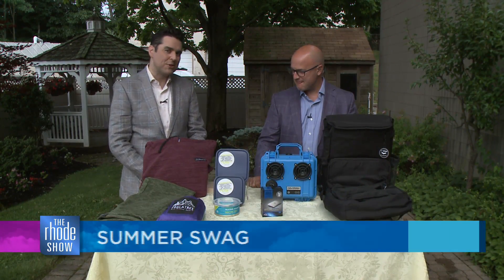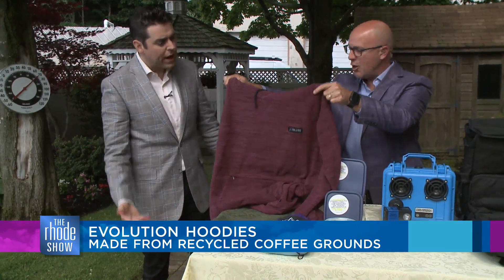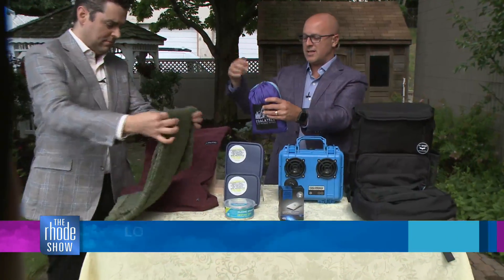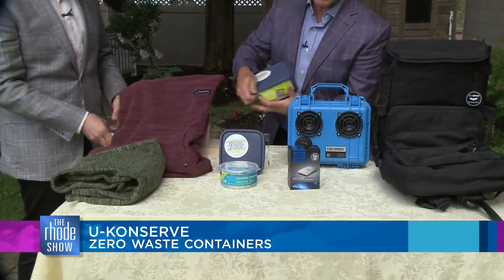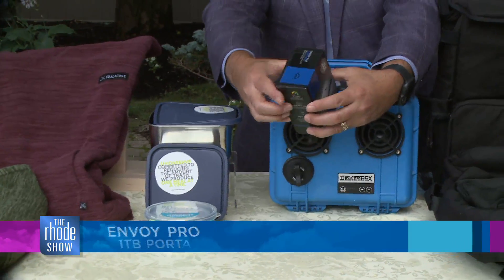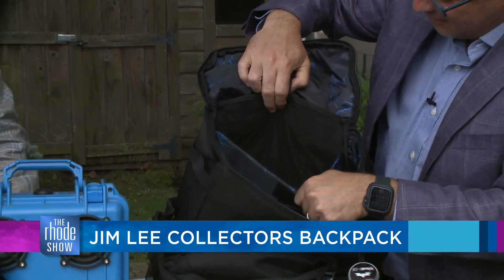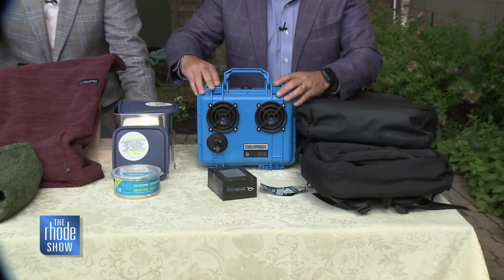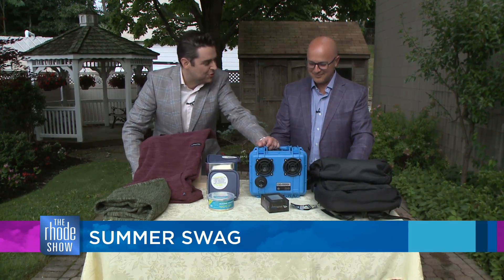Summertime Swag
Great items to help you enjoy the summer weather.